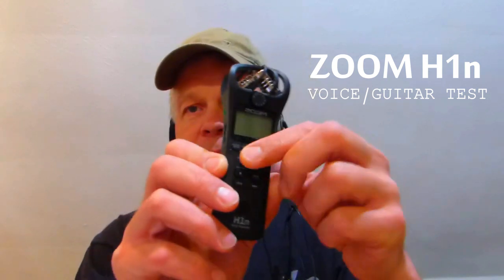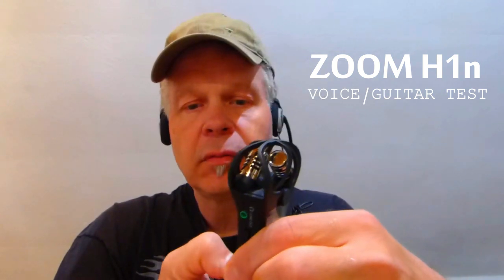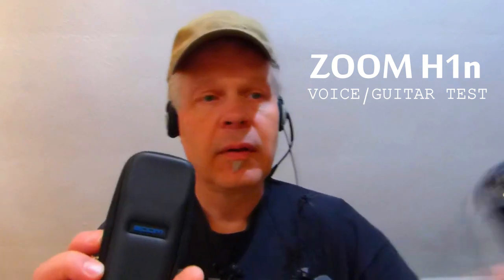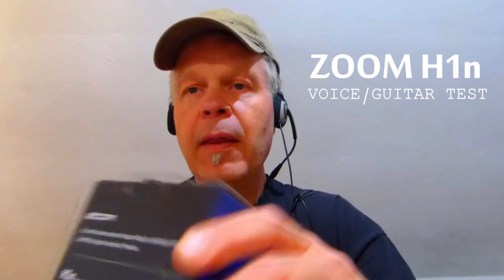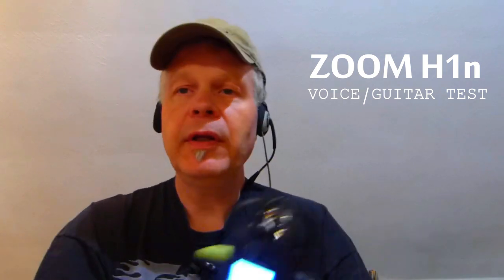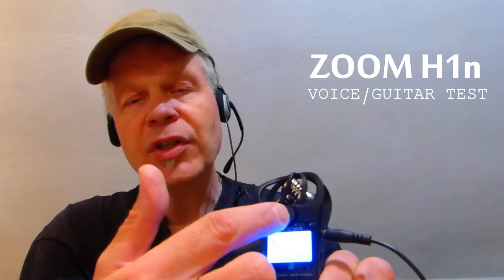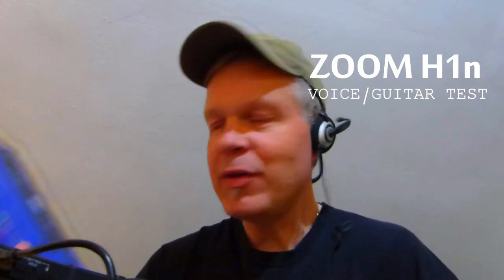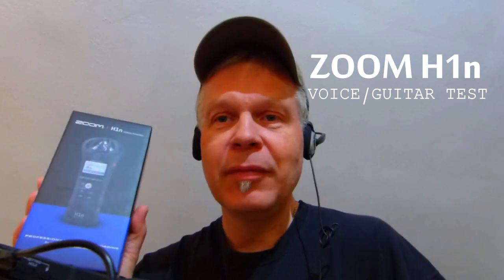ZOOM H1n Voice/Guitar Test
Zoom H1n Handy Recorder -"Professional Stereo Recording For Film, Broadcast, Music and More"- MP3 / Wave Handyrecorder (DE (GB (Steinberg "Creativity First"

-echte X-Y Mikrofonanordnung
-24 Bit / 96 kHz linear PCM
-eingebauter Monitorlautsprecher
-gummierte Oberfläche
-Eingang: 3,5 mm Stereoklinke für Line-Signale und Plug-in -Powered Mikrofone
-automatischer und manueller Aufnahmepegel
-Lo-Cut Filter
-Timestamp und Track-Marker Funktion
-A/D- und D/A-Wandlung in 24bit mit 128fach Oversampling
-Signalverarbeitung in 32bit
-Aufzeichnung auf micro SD und micro SDHC Card (bis 32 GB)
-kann als USB Audiointerface genutzt werden
-Ausgang: 3,5 mm Stereoklinke
-USB 2.0 (micro-USB) Anschluss
-Batteriebetrieb mit zwei AAA Batterien bis zu 10 Stunden
-Abmessungen: 50 x 137.5 x 32 mm
-Gewicht: 60 g
-Farbe: Schwarz
-inkl. Software (Steinberg - Cubase LE, Wavelab Le)

-Genuine XY microphone configuration
-24-bit / 96kHz linear PCM
-Built-in monitor speaker
-Rubber surface
-Input: 3.5 mm stereo jack for line signals and plug-in powered microphones
-Automatic and manual recording level
-High-pass filter
-Timestamp and track marker function
-A/D and D/A conversion in 24-bit with 128x oversampling
-Signal processing in 32bit
-Recording on micro SD and micro SDHC card (up to 32GB)
-Can be used as a USB audio interface
-3.5 mm stereo jack output
-USB 2.0 (mini-B connector)
-Battery-powered by 2x AA battery for up to 10 hours
-Dimensions: 50 × 137.5 × 32 mm
-Weight: 60g
-Software included
-Colour: Black (Steinberg - Cubase LE, Wavelab Le)